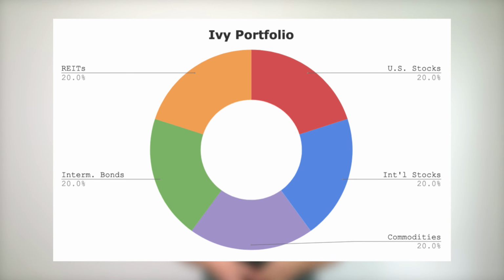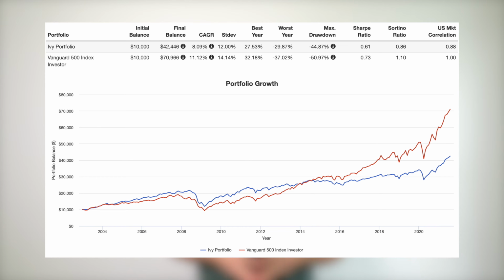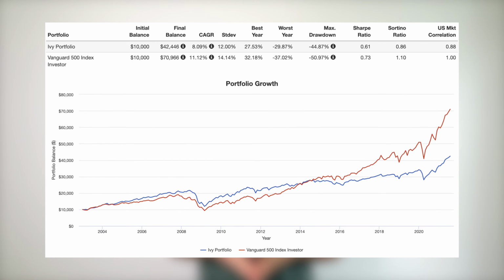Meb Faber Ivy Portfolio Review and ETFs To Use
The Ivy Portfolio from Meb Faber is based on the endowment funds of Ivy League schools. Here we’ll take a look at its components and the best ETFs to use in its construction.

// TIMESTAMPS:

00:00 - Intro
00:09 - What Is the Ivy Portfolio?
01:03 - Performance
02:03 - How To Construct with ETFs
02:43 - Outro

// SUMMARY:

The Ivy Portfolio is the product of the famous Meb Faber researching the highly-successful endowment funds of Harvard and Yale. He presents a simple, equally weighted portfolio that any investor can use to replicate the same asset allocations with low-cost ETFs.

The Ivy Portfolio looks like this:

20% Total U.S. Stock Market
20% International Stock Market
20% Intermediate Bonds
20% Commodities
20% REITs

I’d be hesitant with the high allocations to commodities and REITs, considering the idiosyncratic risk of the real estate market and commodities’ very poor historical performance, but these pieces should help lower the portfolio’s volatility and risk. Endowment funds are more concerned with that objective than with maximizing returns, as their time horizon is perpetual.

Utilizing mostly low-cost Vanguard funds, we can construct the Ivy Portfolio pie with the following ETF’s:

VTI – 20%
VXUS – 20%
VGIT – 20%
PDBC – 20%
VNQ – 20%

// INVEST

// SOCIAL